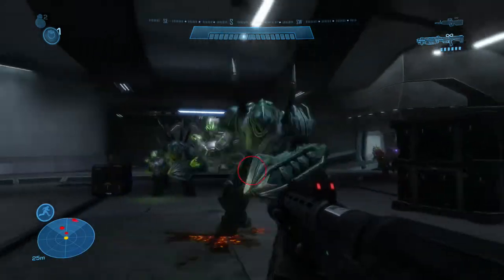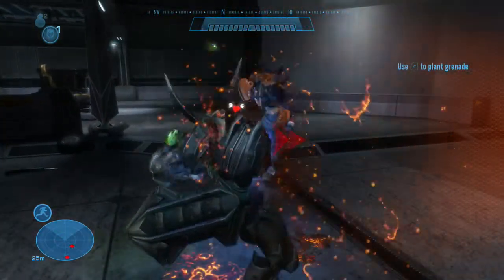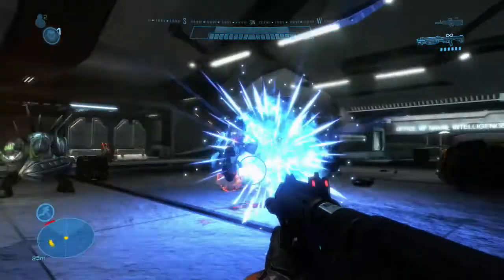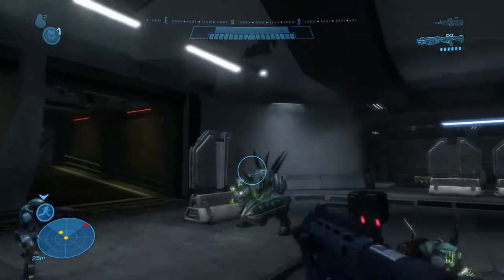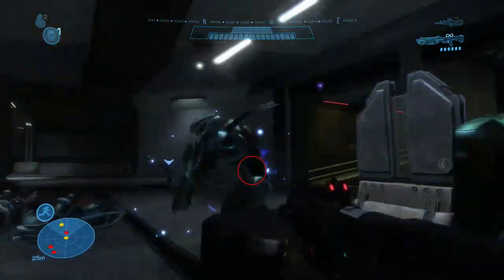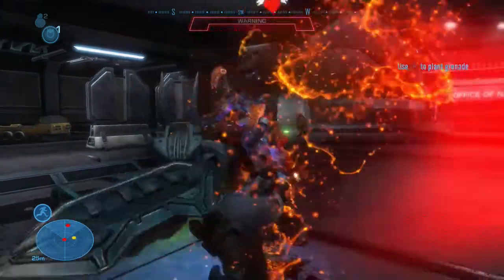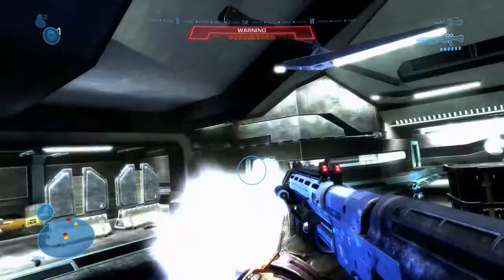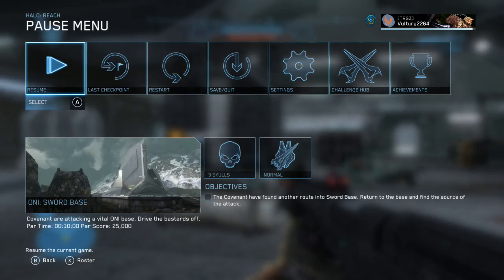This new Halo Reach skull is a hoot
Just a short video on a new skull they added to MCC Reach. I just woke and still sound pretty tired recording this.

Game: Halo Reach (MCC)
Platforms: Xbox One, Xbox Series X|S and PC.